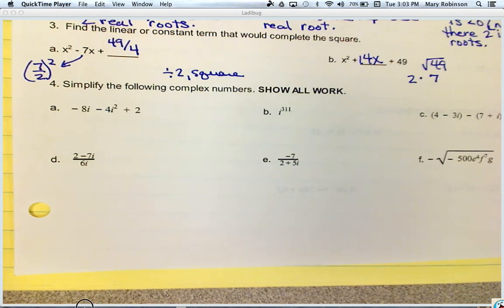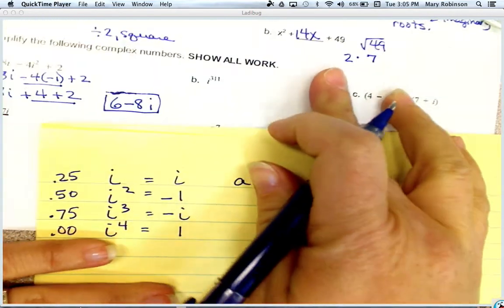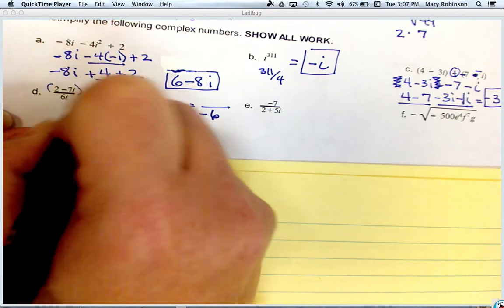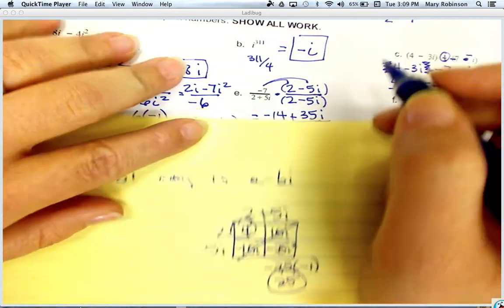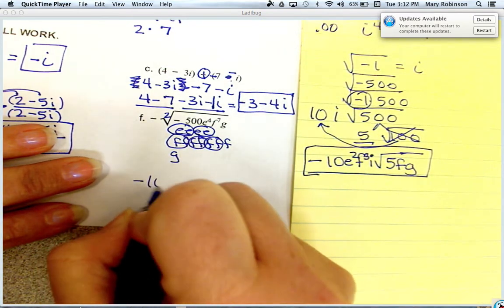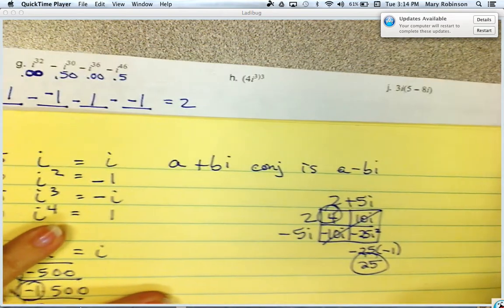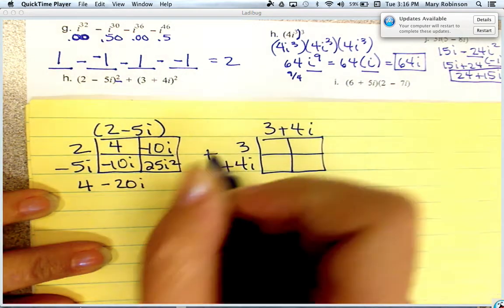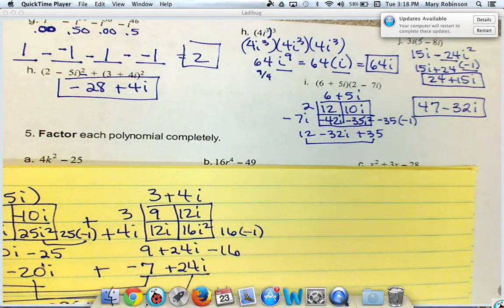Test #2 problem 4